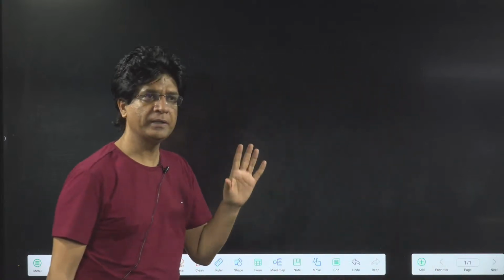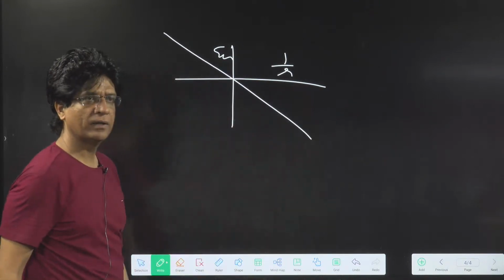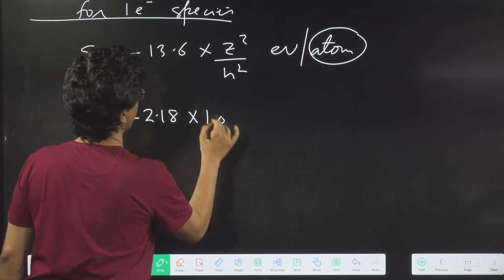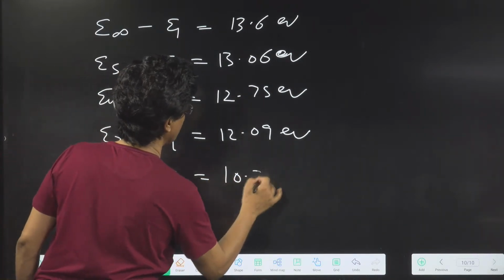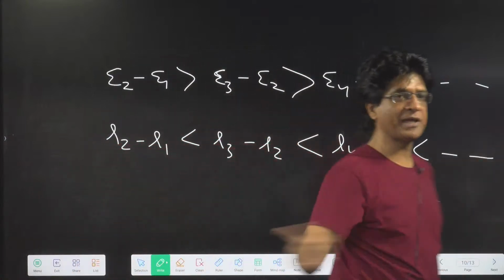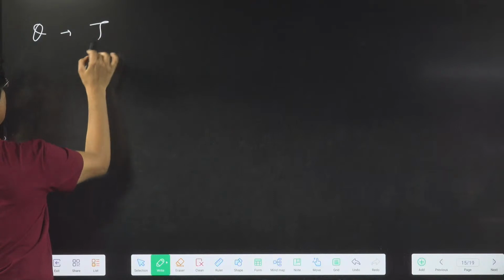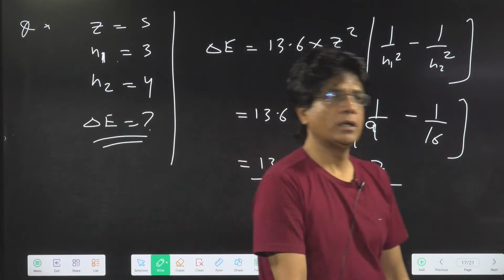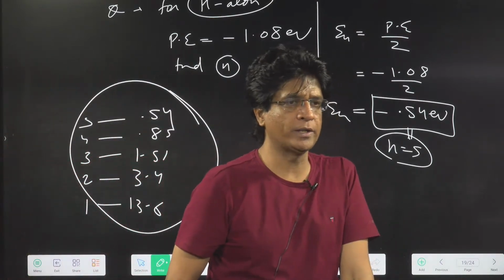SRI GOSALITES | NEET 2024 | 06-07-2023 | LALIT sir CHEMISTRY class 08